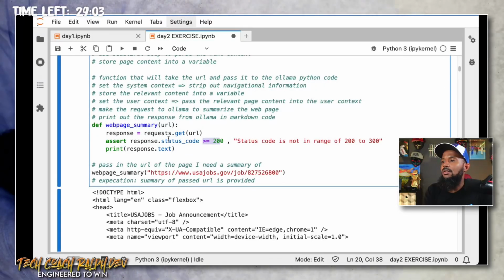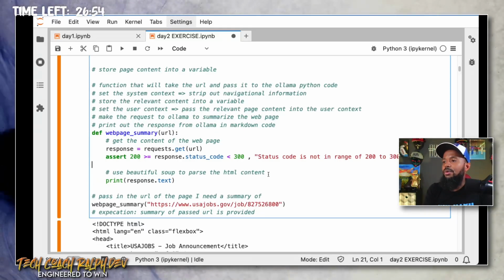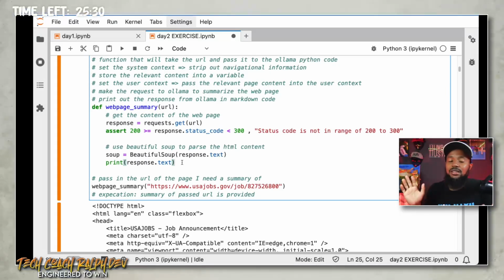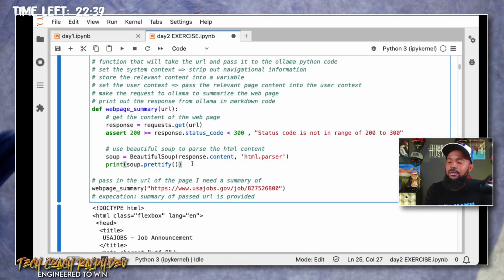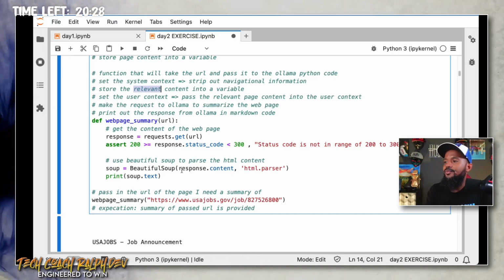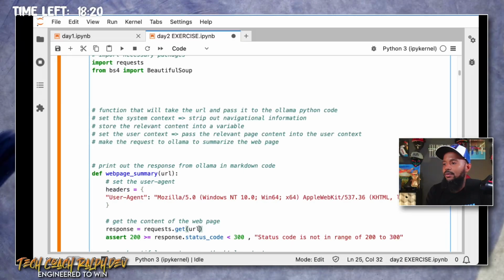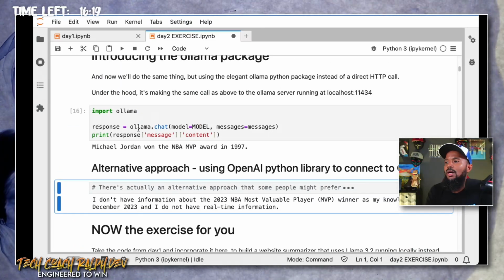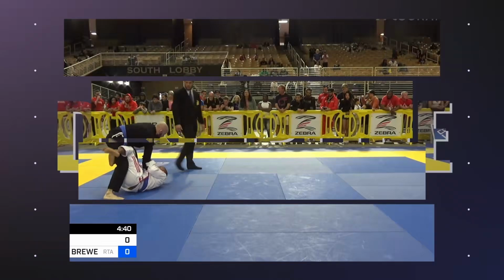I'd LOVE To Be Able To Summarize Sports Articles! 🏈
In this livestream clip, I’m working on creating a web page summarizer that can turn sports articles into concise summaries. Using Ollama, a powerful large language model, I demonstrate how to pass in a URL and get an accurate summary of the article’s content.

👉 What you’ll see:

Setting up the development environment with Python and Jupyter Notebooks via Anaconda.
Writing and testing the code to integrate Ollama for summarization.
Real-time problem-solving and insights into how the summarizer processes articles.
💡 Takeaway: Whether you want to summarize sports articles or any other content, this project shows how AI can streamline the way we process and understand information.

💬 Join the Discussion:
What type of articles would you love to summarize with this tool? Share your ideas and feedback in the comments below!